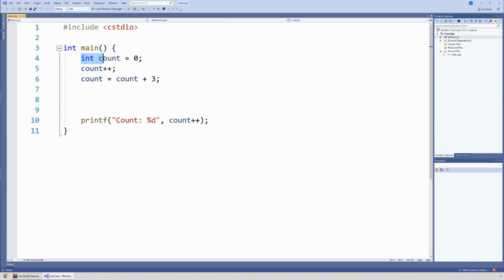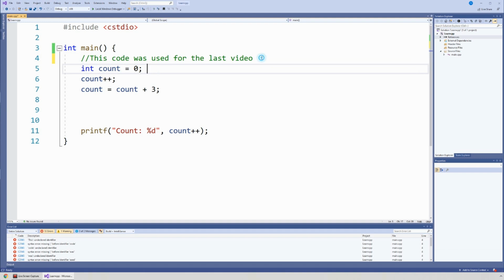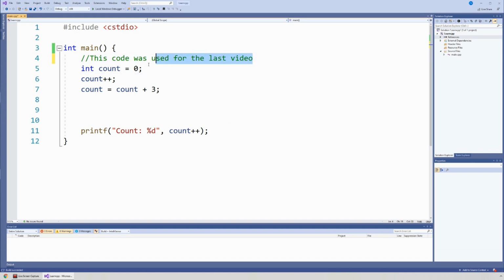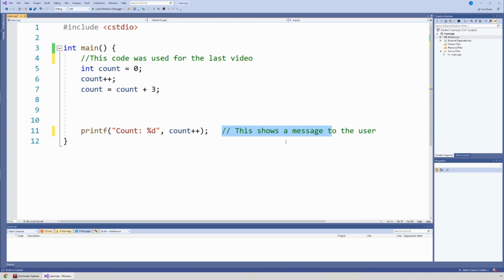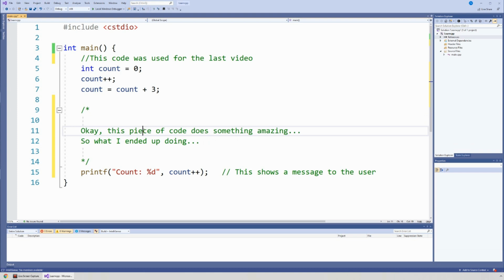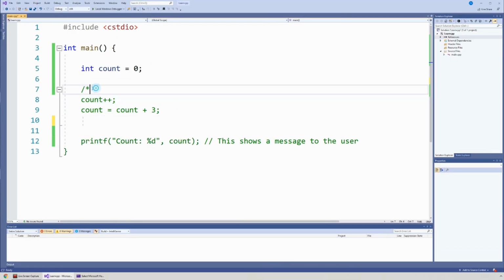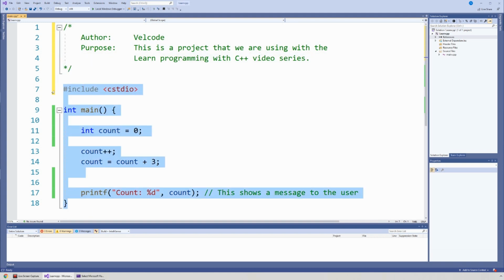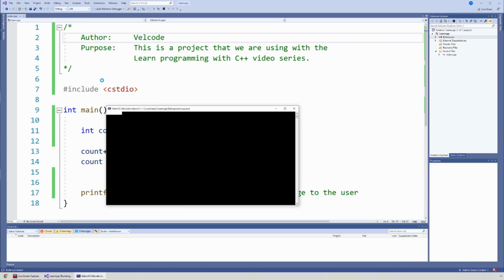Learn Programming with C++ - Comments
This video is part of the Learn Programming with C++ video series. In this video, I introduce how we can write comments within our code.